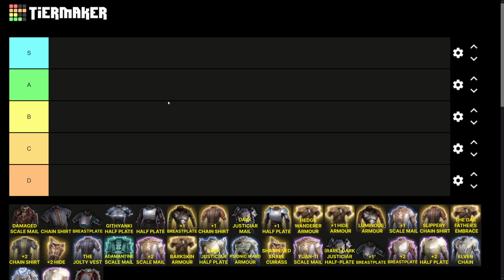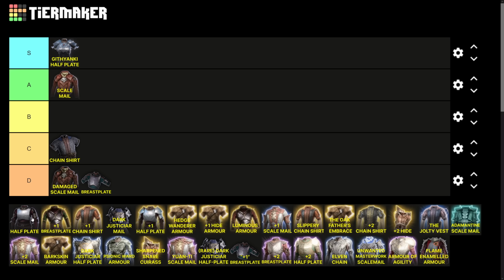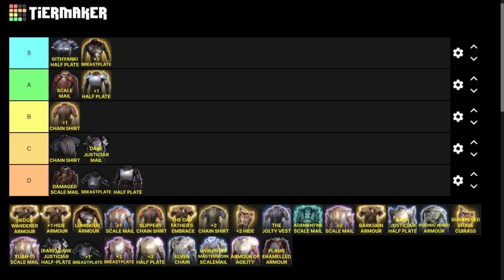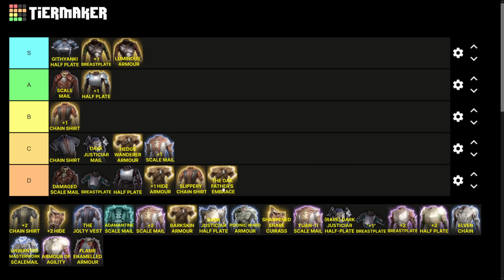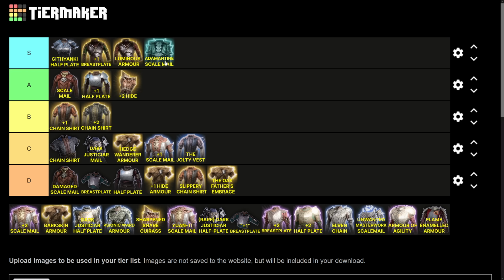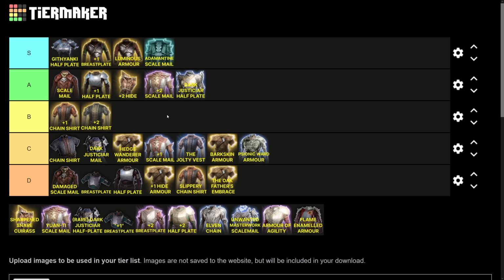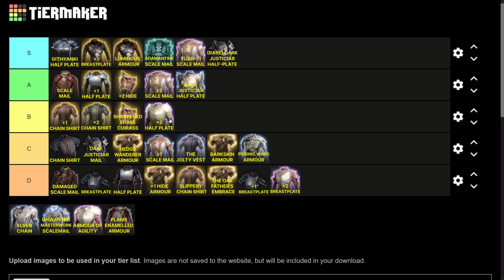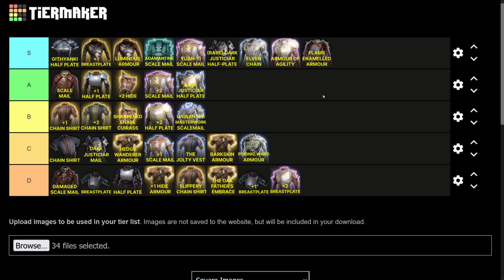BG3'S BEST ARMOR - Medium Armor Tier List - Honour Mode Guide - Part 3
Ranking every single armor piece in Baldur's Gate 3! Medium armours are the most powerful armours in baldur's gate, including some of the very best items in the entire game!

Full detailed breakdown of every single Medium armour in the game, from act 1 to the best in slot endgame items!

0:00 Intro
2:43 Damaged Scale Mail
3:24 Chain Shirt
5:02 Scale Mail
6:41 Breastplate
7:12 Githyanki Half Plate
9:14 Half Plate
9:48 +1 Breastplate
13:48 Dark Justiciar Mail
15:44 +1 Half Plate
17:36 Hedge Wanderer Armour
19:19 +1 Hide Armour
20:15 Luminous Armour
22:54 +1 Scale Mail
24:06 Slippery Chain Shirt
26:16 The Oak Father's Embrace
27:17 +2 Chain Shirt
28:40 +2 Hide Armour
30:06 The Jolty Vest
31:57 Adamantine Scale Mail
34:18 +2 Scale Mail
36:33 Barkskin Armour
38:52 Dark Justiciar Half Plate
41:48 Psionic Ward Armour
43:19 Sharpened Snare Cuirass
46:08 Yuan-ti Scale Mail
48:14 (Rare) Dark Justiciar Half Plate
50:07 "+1" Breastplate
50:39 +2 Breastplate
51:36 +2 Half Plate
53:22 Elven Chain
56:59 Unwanted Masterwork Scalemail
59:02 Armour of Agility
1:01:10 Flame Enamelled Armour
1:03:00 Summary and Outro